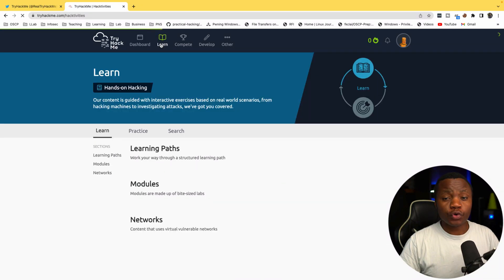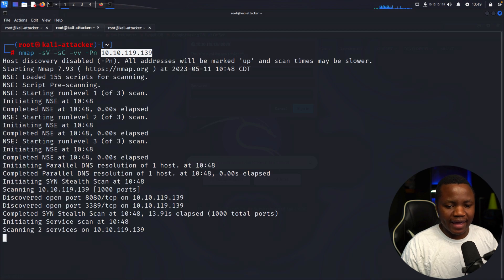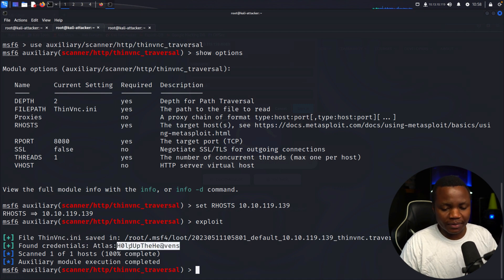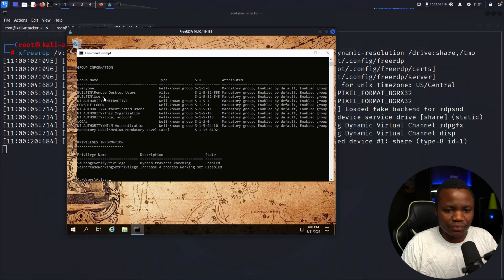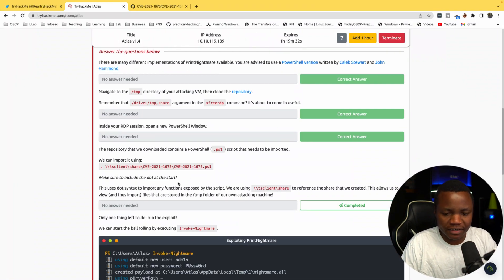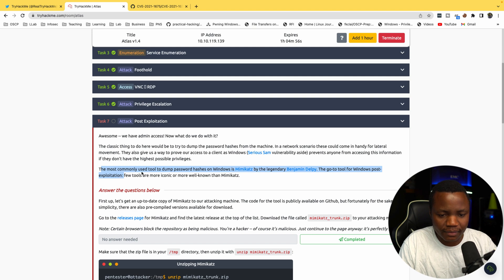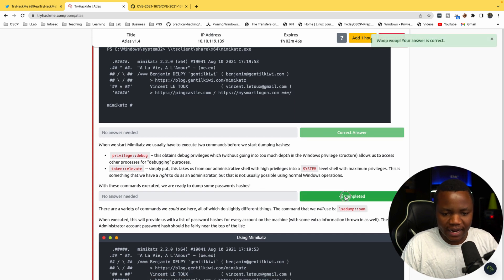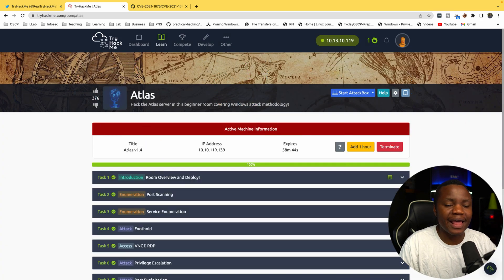TryHackMe: Atlas Walkthrough | How to hack a windows system, beginners guide.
Lets learn about windows system exploitation from Atlas, a tryhackme room